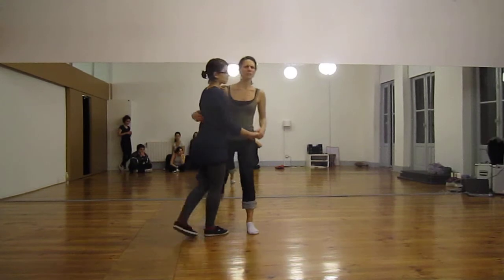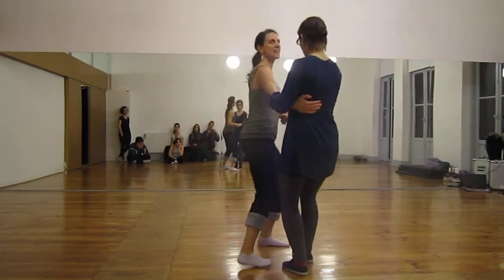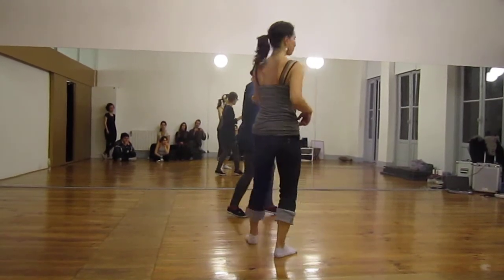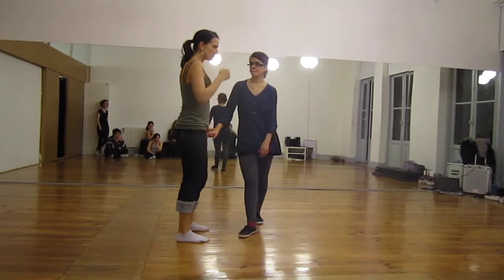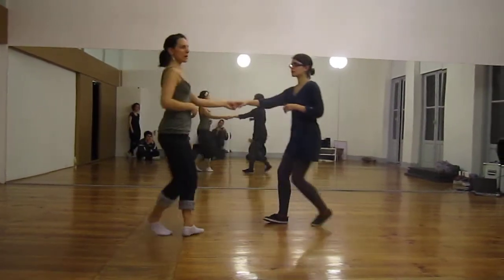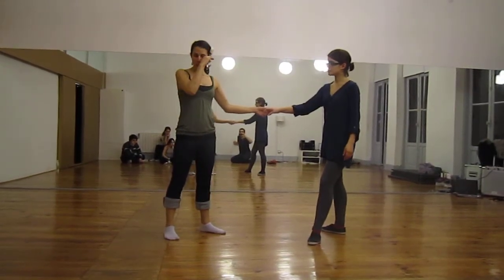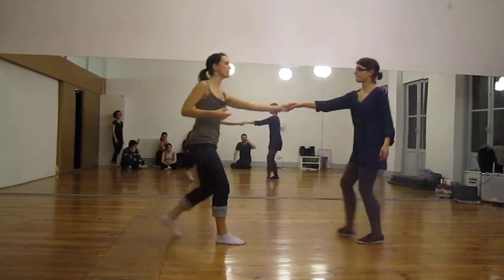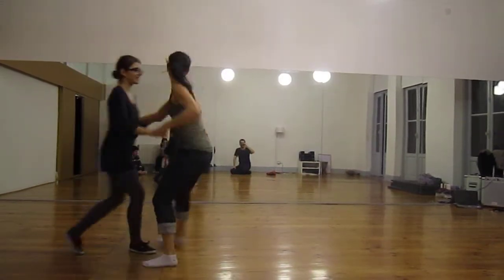Aula Nível 2/3 Porto, 21 de Fevereiro